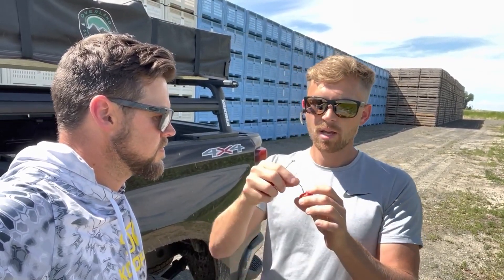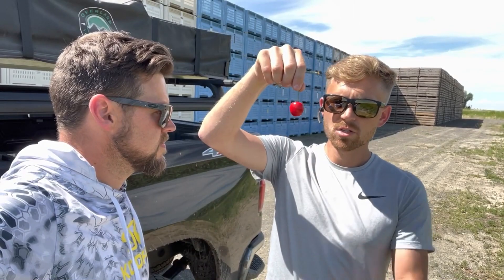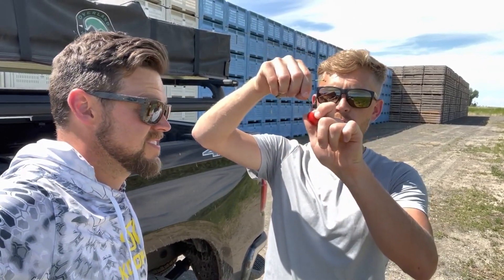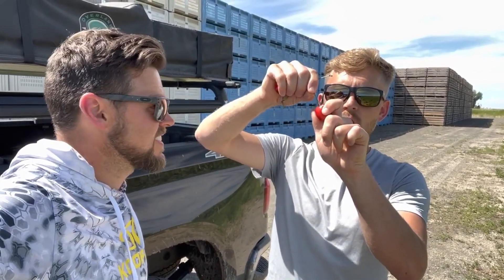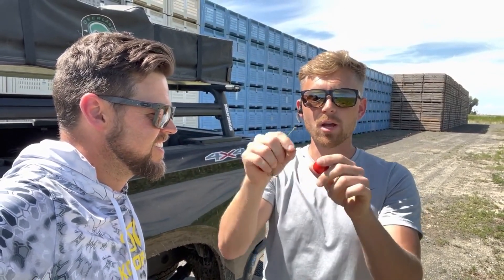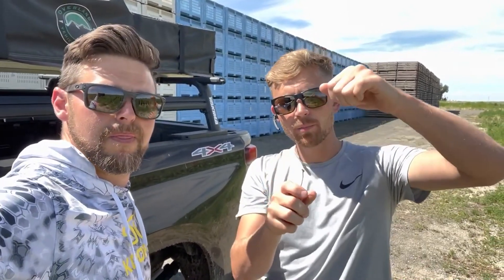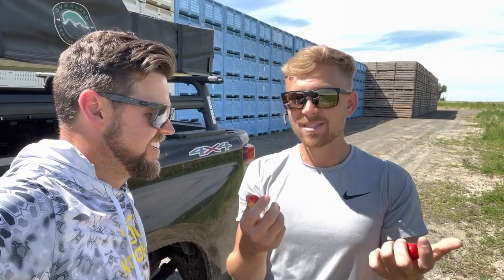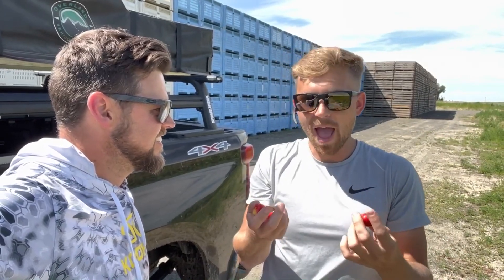Nutrition Matters - SOILCRAFT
Quality fruit comes from COMPLETE Nutrition! Industry standard has been using plant hormones to create firm fruit, but we find that supplying sufficient nutrients such as Calcium and Silica will provide similar results, plus more nutrition for humans! Trent’s cherries were the highest pack-out at his packer and we sent the cherries off for a nutrient analysis to find that over 10 key nutrients were over 40% higher levers such as Calcium, Manganese, Silica etc.

Please comment with questions and tell us if you have seen similar results!